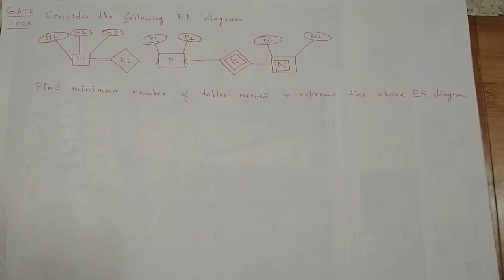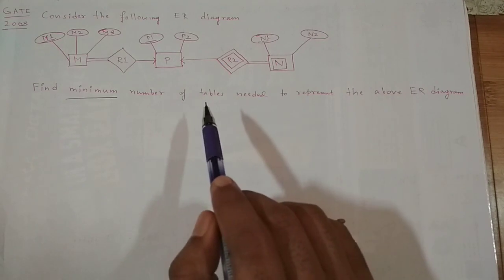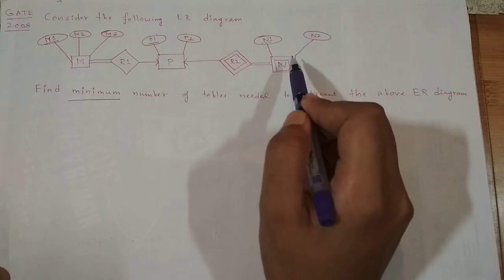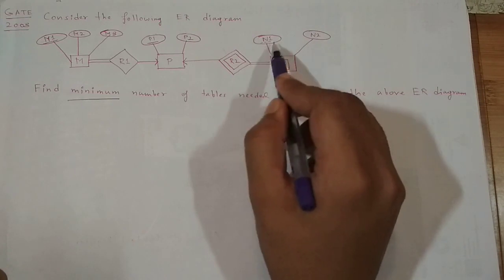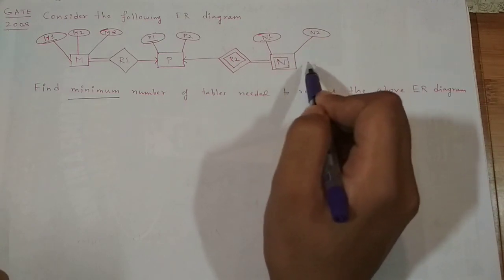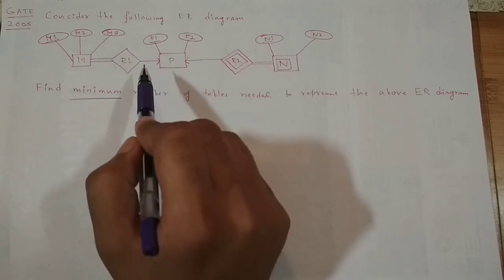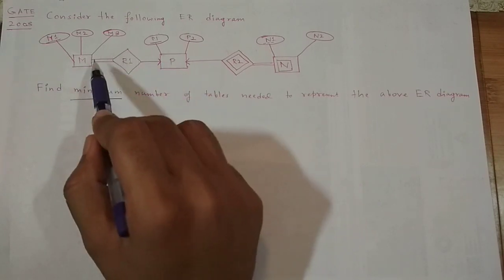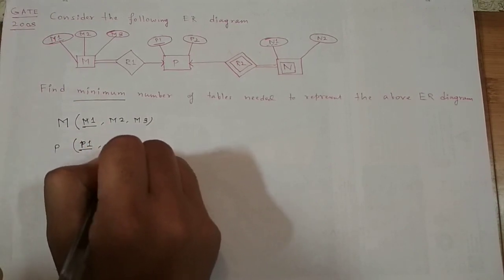GATE 2008 Question on ER Diagram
This video outlines the steps to convert an ER diagram into relational model